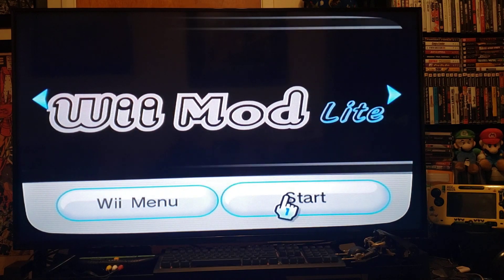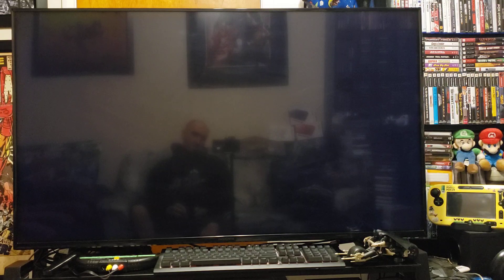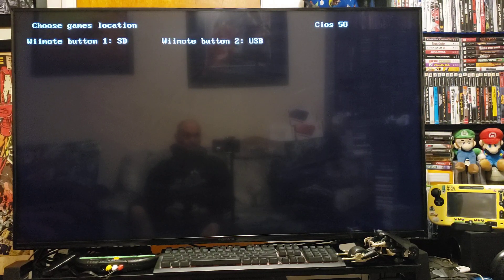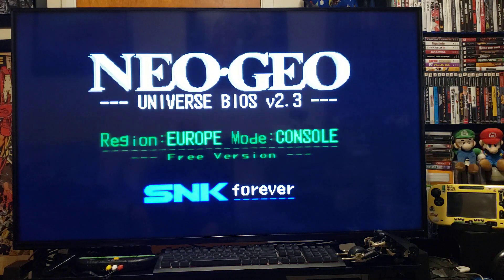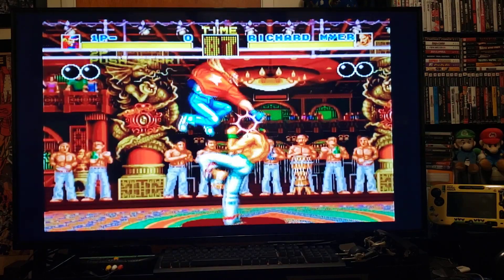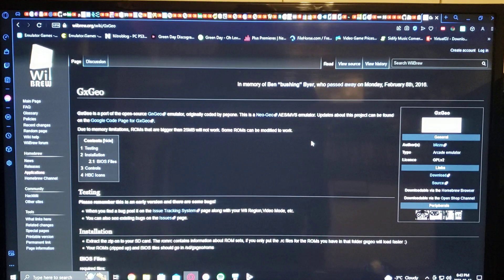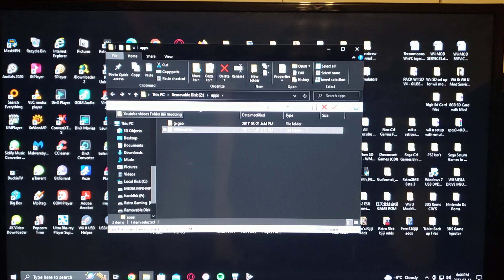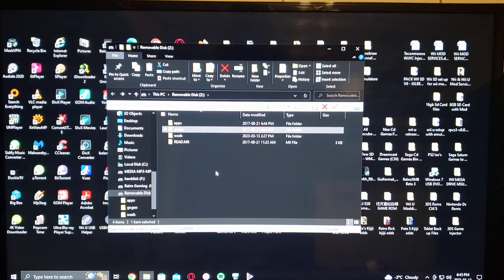How to Install Neo Geo Emulator on the Nintendo Wii!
Install Neo Geo Emulator!
* Make sure you get all the bios files on the gxgeo/roms folder! Easy to find online, i cannot provide them on here! *
*** If you use a SD device the games will not have sound... It must be added to a USB device  formatted in Fat32 to work properly! ***